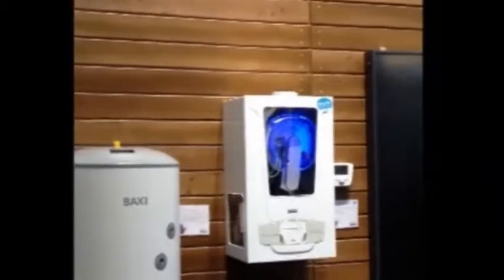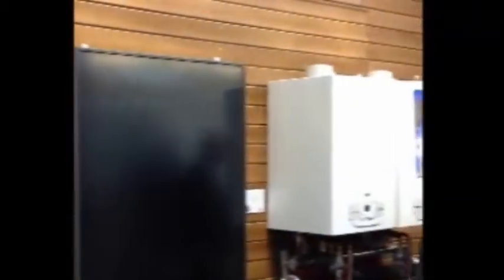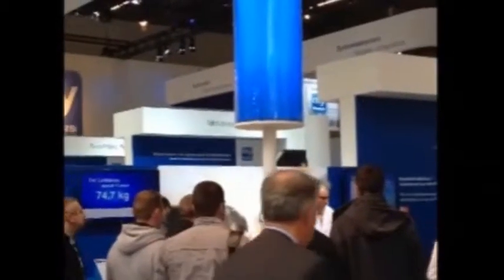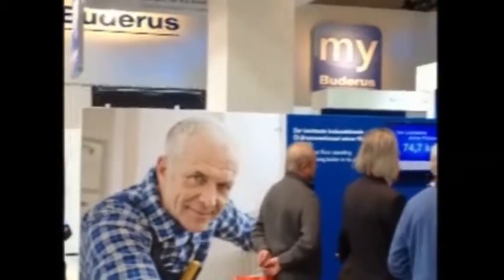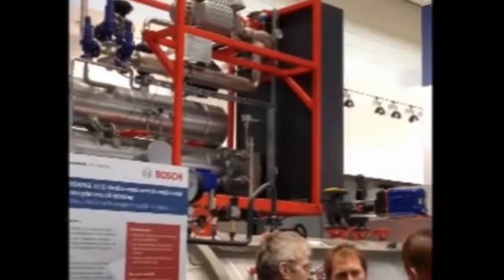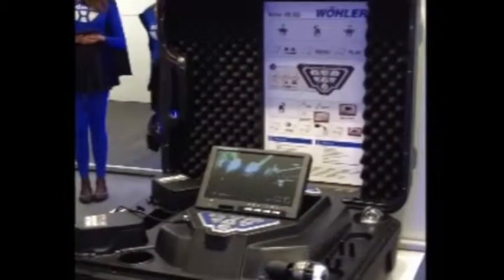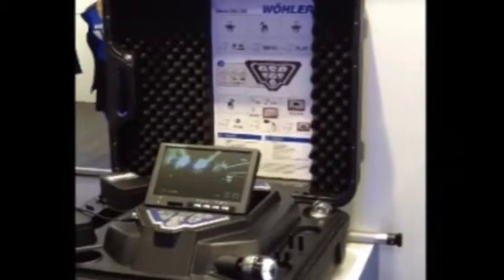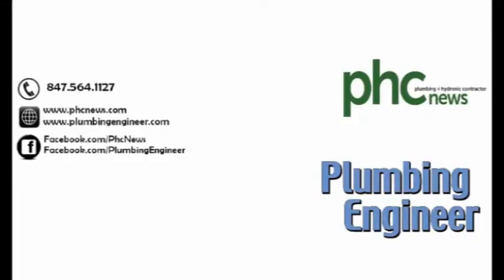On The Road: 2013 ISH Day 1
Editorial Director Jim Schneider traveled to Frankfurt, Germany for his first ISH exhibition! He was more than impressed with the massive trade show and has three days of video footage to show it.

Take a look at his first video post featuring Baxi, Buderus, Viessmann and Wohler.